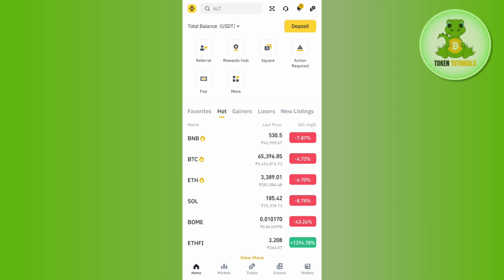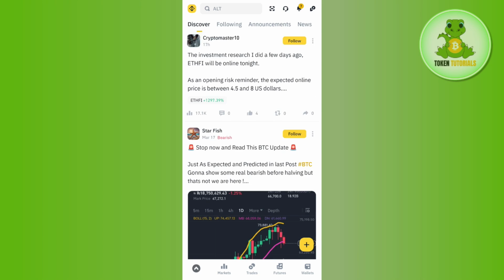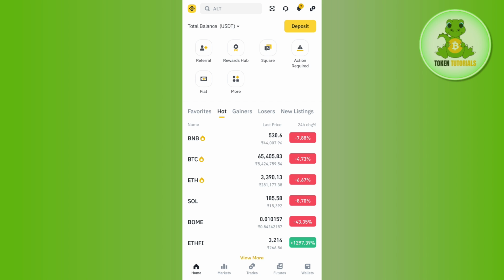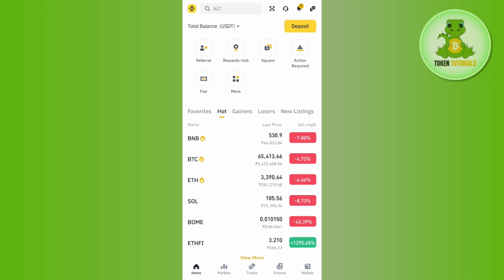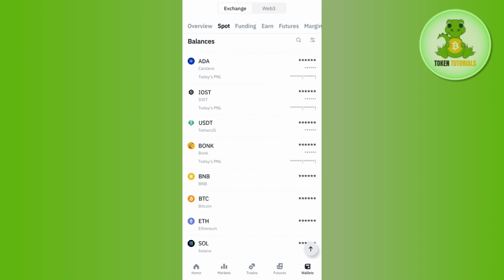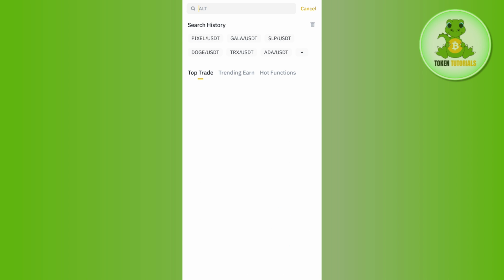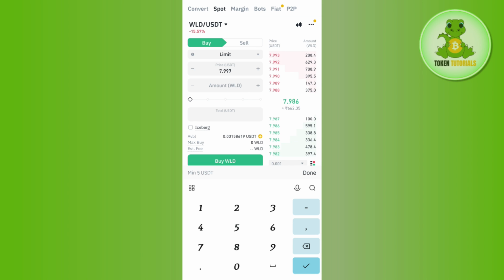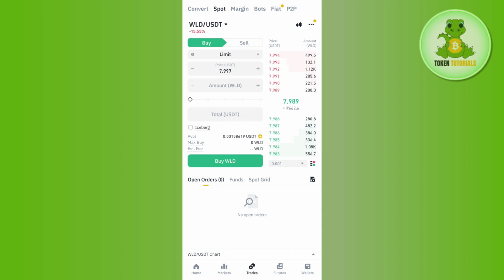How to Buy WORLDCOIN in Binance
Welcome to Token Tutorials! In each video, I will show you How to Buy WORLDCOIN in Binance.